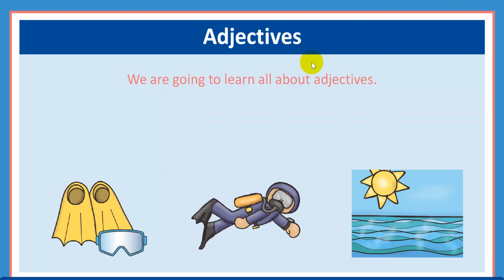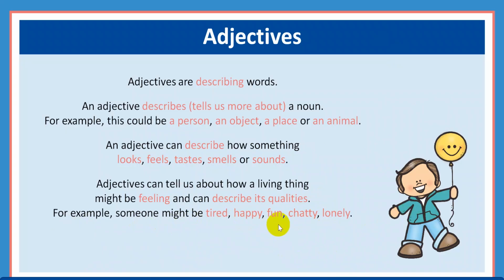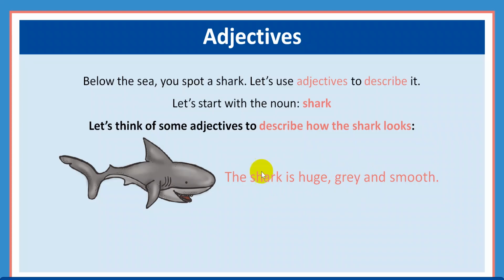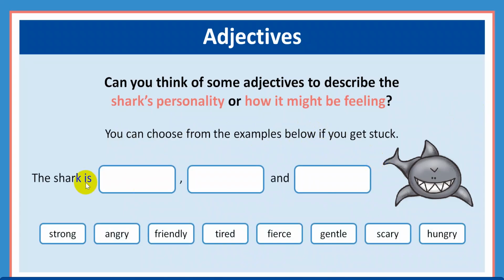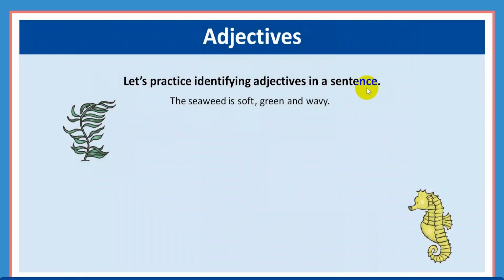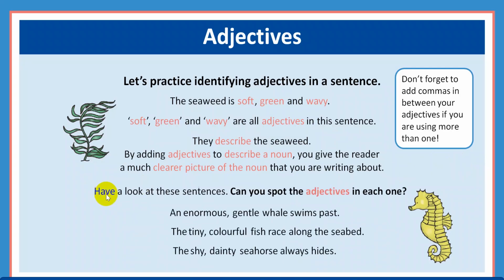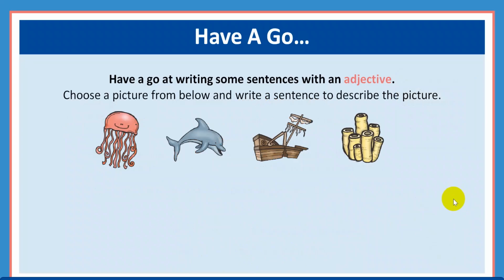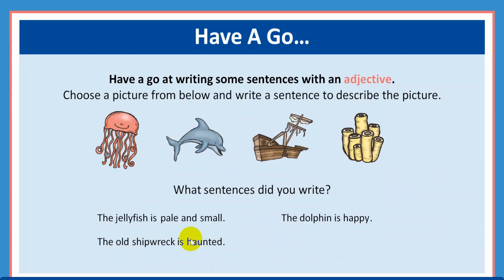Test yourself about Adjectives (1) | Year 5 & 6 Grammar | KS2 Cambridge Primary Checkpoint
Cambridge Checkpoint Primary: Mastering Adjectives(Year 5 & 6 Grammar)
Adjectives Explained: Cambridge Primary Grammar (Years 5 & 6)
Different Types of Adjectives Explained | Cambridge Primary Year 5 & 6 Grammar
Unlock the Power of Adjectives ! Cambridge Primary Year 5 & 6 Grammar
Grammar Focus: Different Types of Adjectives | Cambridge Primary Year 5 & 6
Adjectives Made Easy & Fun! Cambridge Primary Year 5/6 Grammar Lesson
Boost Your Writing: Mastering Adjectives| Cambridge Primary Year 5/6 Grammar
Cambridge Primary Grammar: Understanding Adjectivesfor Year 5 & Year 6
Get Adjectives Right! Essential Grammar for Cambridge Primary Year 5 & 6
Adjectives Power for Year 5 & 6 | Cambridge Grammar

This sessions explained :
IGCSE ESL
Tips_for_summary_writing_Grade_10#

Cambridge
Reading
Skimming
writing
IGCSE_ESL#
IGCSE_Summary_Writing#
IGCSE ESL Exercise 3
multiple_matching#
igcse english
AQA
IGCSE_Writing#
IGCSE_English#
paper 2 overview
igcse_vocabulary#
GCSE_English_as_a_second_language
IGCSE pastpapers
IGCSE real exams
Mr.Mostafa Rashwan